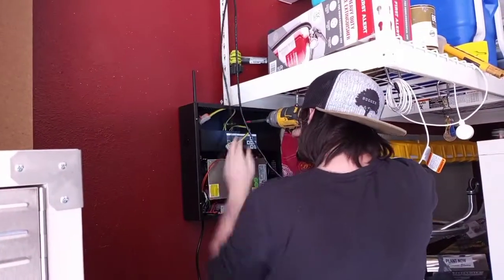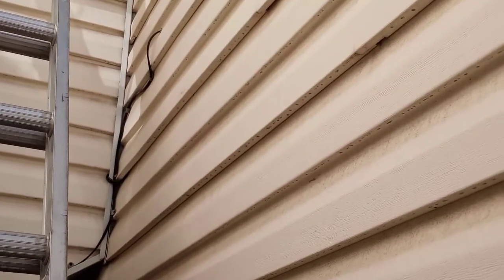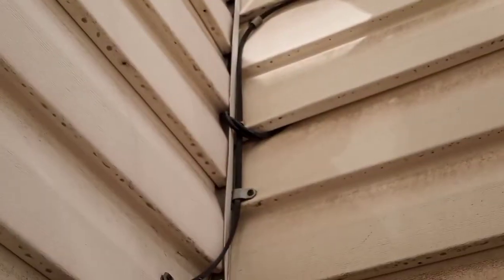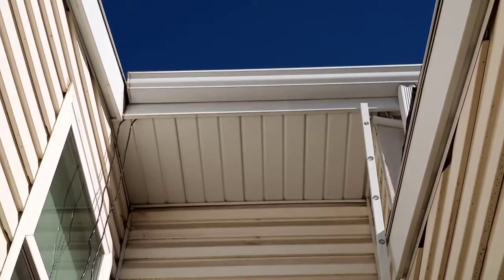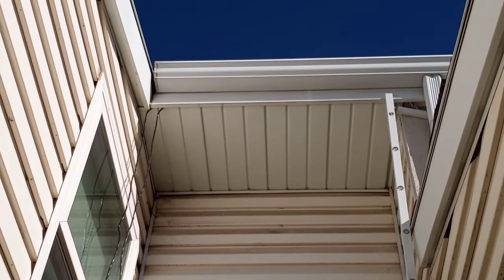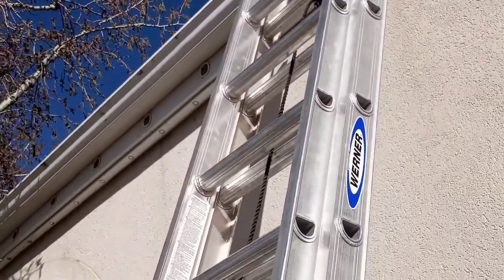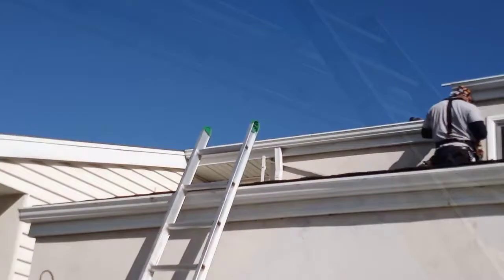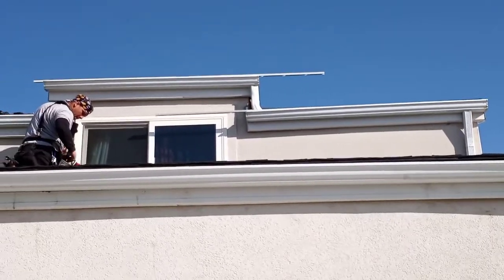Jellyfish Lighting - Basic Install #8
Jellyfish Lighting Basic Install #8.  in this video you can see some variations on wiring as well as track placement.  this home has no soffit.  The customer wanted it as a down light so we installed it on the equivalent of the facia board.